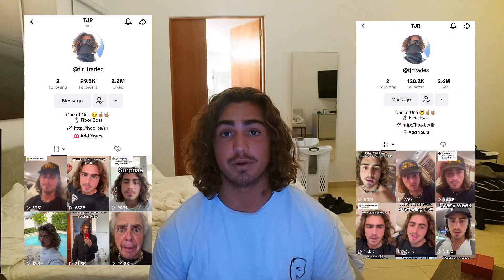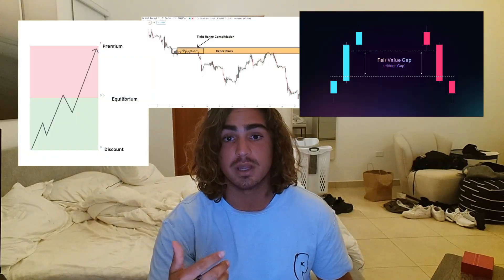Is This the End for Smart Money Concepts?